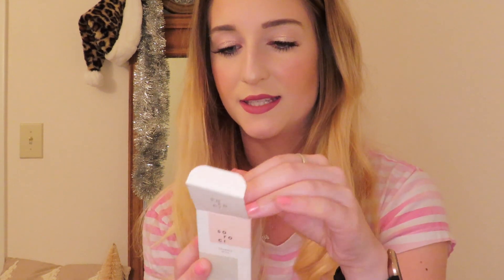Soroci Skincare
Hey guys! I recently was so blessed to win a skincare giveaway from a company called sororci. Here is a little excerpt about the company: Soroci is a Korean skincare brand that offers lightweight and highly moisturizing products. Their signature ingredient, rice bran oil, is chosen for its potent antioxidants and naturally moisturizing properties. This brand is committed to using only beneficial ingredients without harmful or unnecessary fillers. Their products are packaged in airless pump containers to maintain the potency of the ingredients and makes it travel friendly as well. All Soroci products are Paraben-free. Soroci is CRUELTY-FREE and Vegan. They have some of the cutest packaging and their prices are pretty affordable.

Here is a link to check out what products they have

Hope you guys enjoy this video and once again thank you so much Soroci!